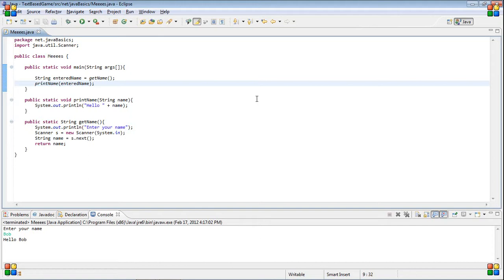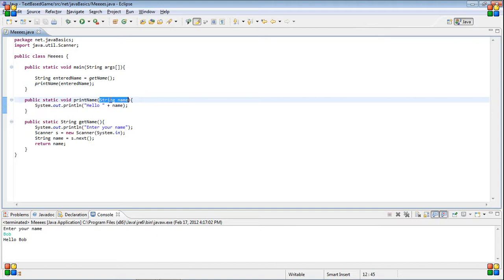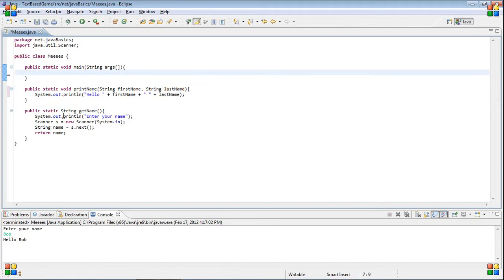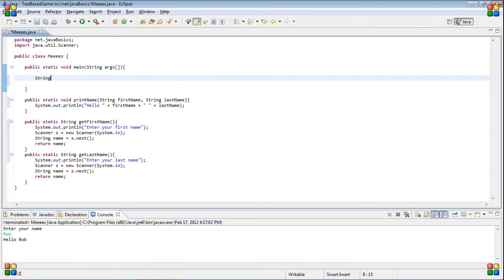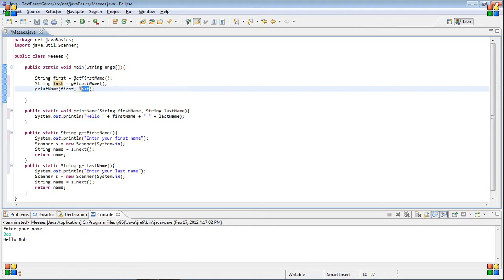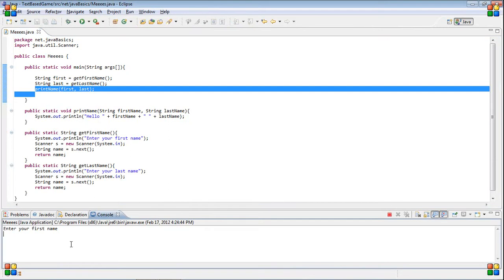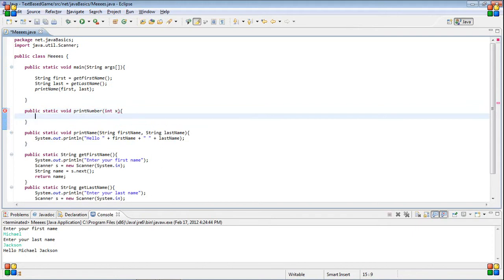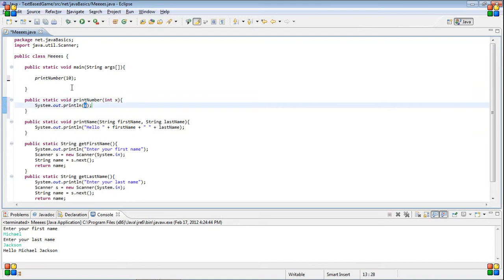Java Beginner Tutorial 11 - Multiple Parameters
My 11th java tutorial, I'm going to have a series for beginning java and when I've finished enough of that to move onto a text based game code I will make a text based game with tutorials teaching how